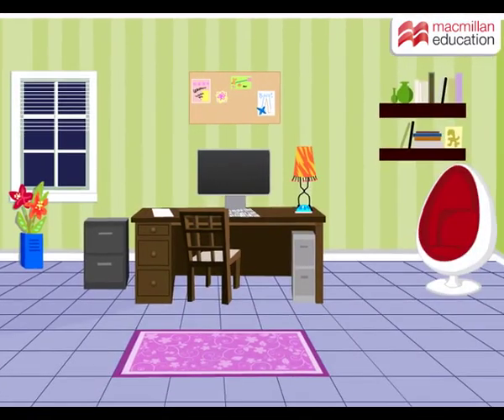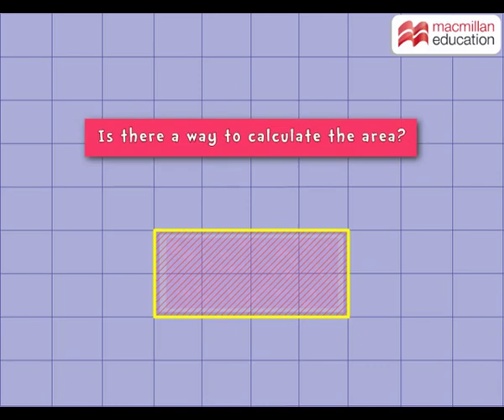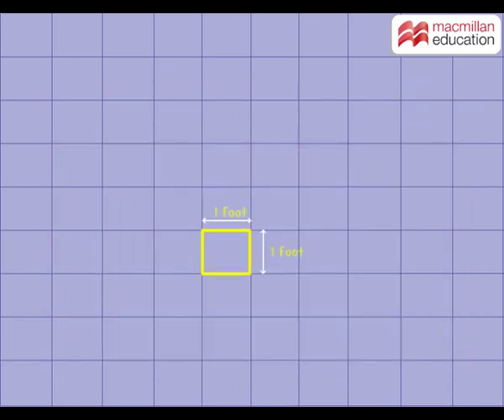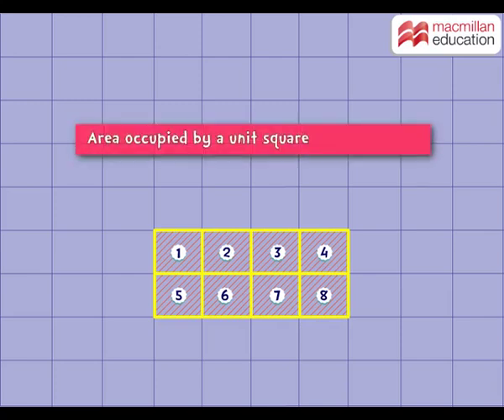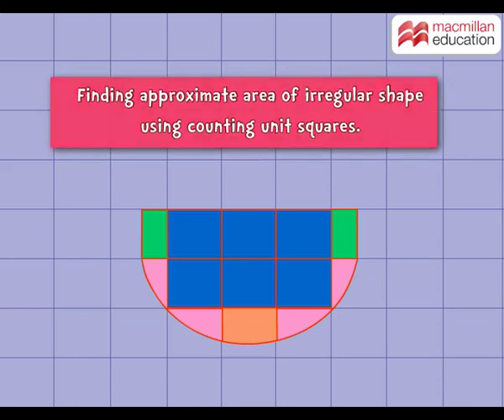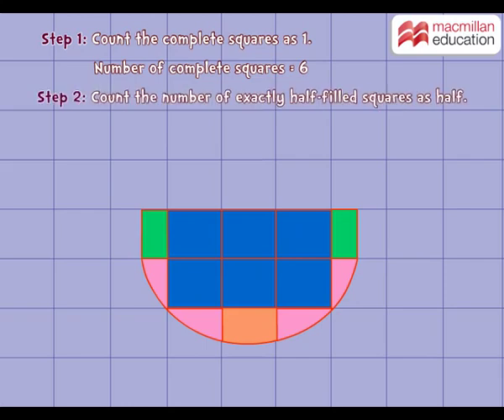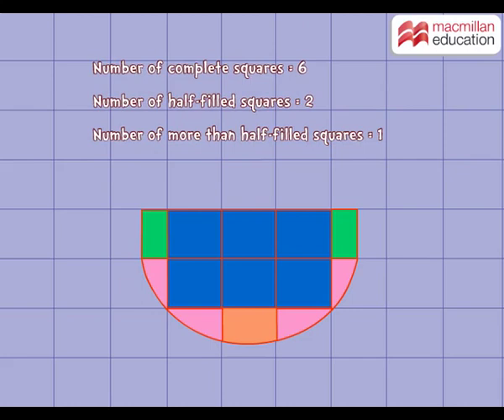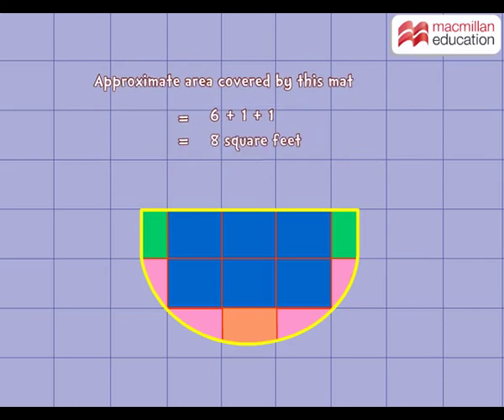How to find an irregular and regular object area